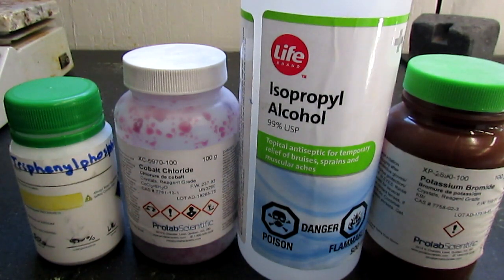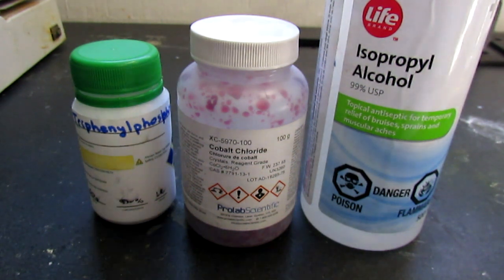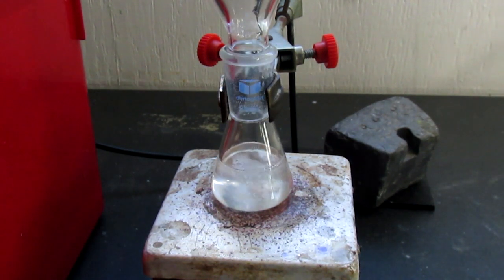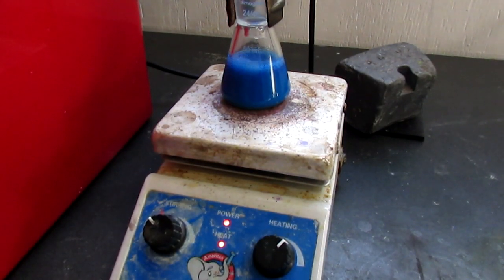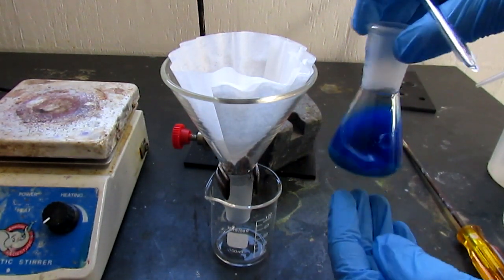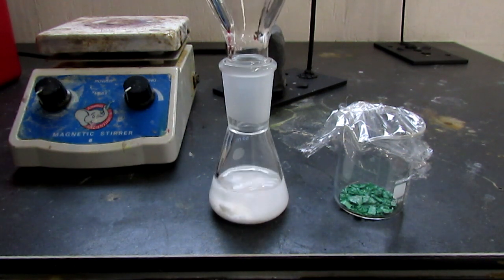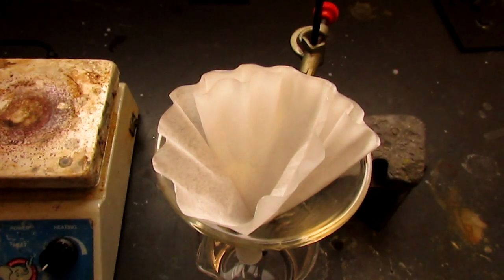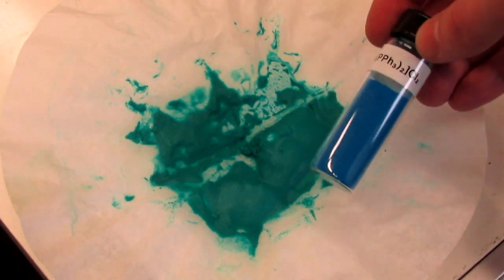Synthesis of Cobalt Triphenylphosphine Complexes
In this video, I show the synthesis of cobalt bis(triphenylphosphine)chloride and bromide.
Both of these complexes have very vivid colours and are quite a pretty addition to the collection.